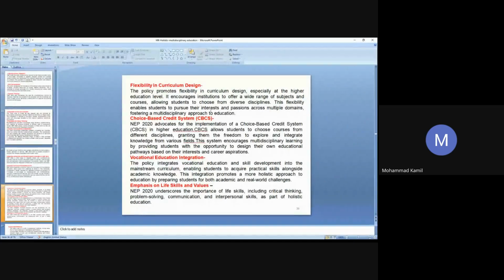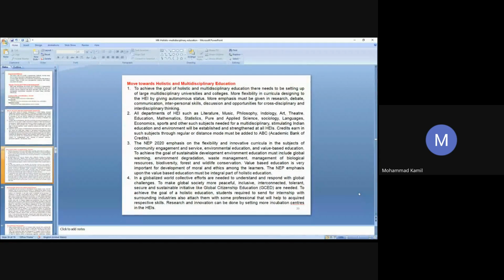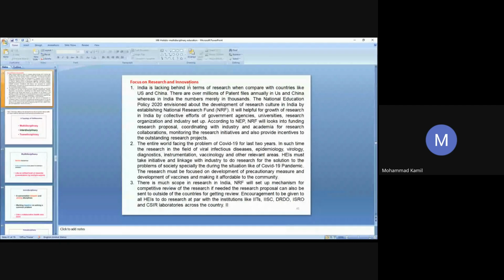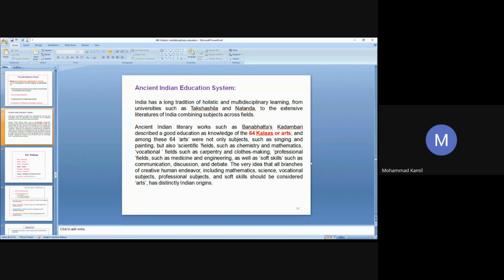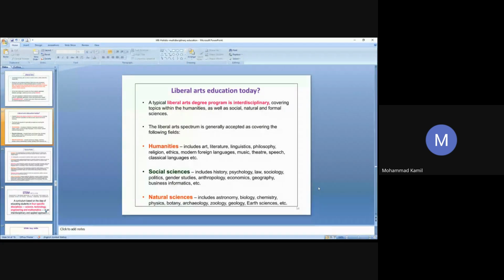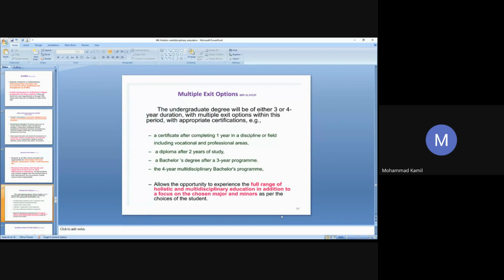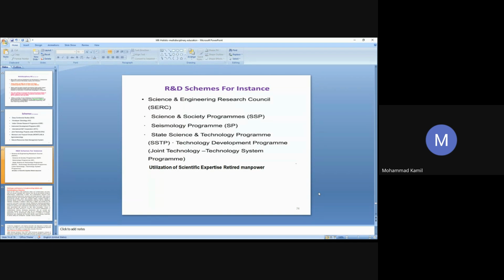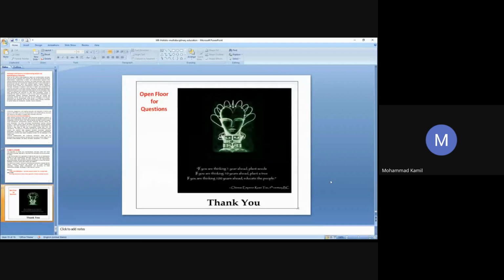(25MMTTP) Prof. M. Kamil Dept. of Petroleum Studies, AMU Holistic and Multidisciplinary Education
(25MMTTP) Prof. M. Kamil Dept. of Petroleum Studies, AMU Holistic and Multidisciplinary Education – 2024_10_16 15_10 IST – Recording